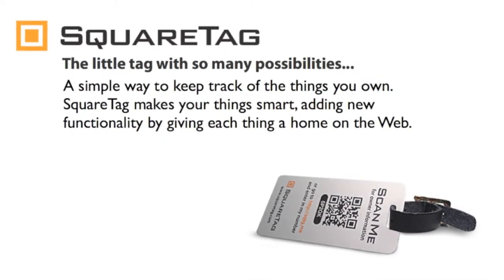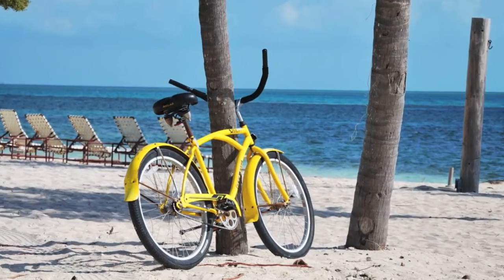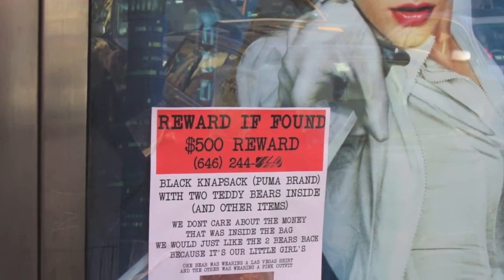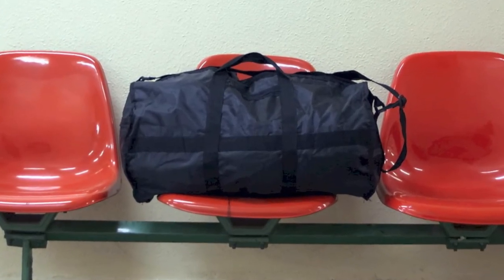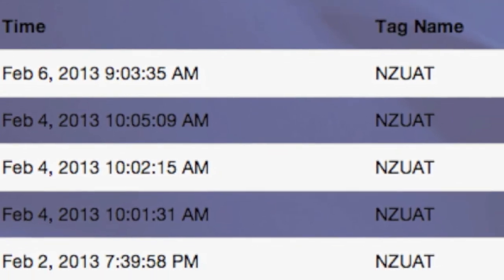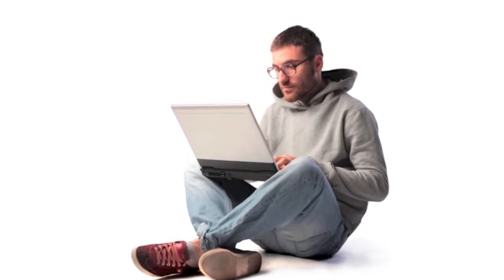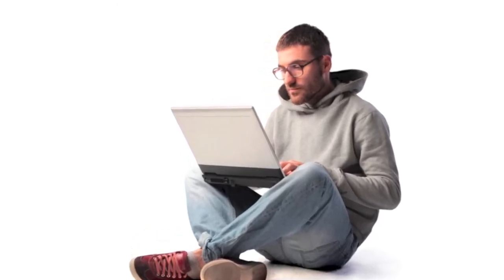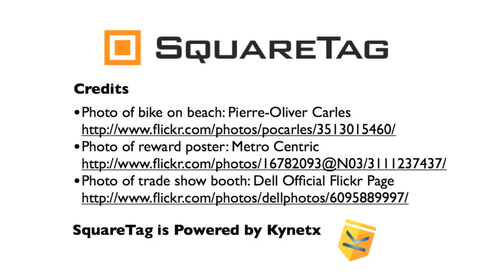SQTG Homepage Video 201302 Final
SquareTag grew out of the belief that there's no need to wait for the Internet of Things. SquareTag makes everything you own smart today. The secret is to put the computer in the cloud. SquareTag creates a cloud for each of your things and has startling possibilities to make your world a better place to live. Using SquareTag you can create the Internet of My Things. Start building yours by getting some SquareTags today.